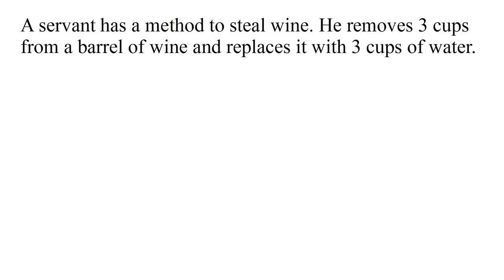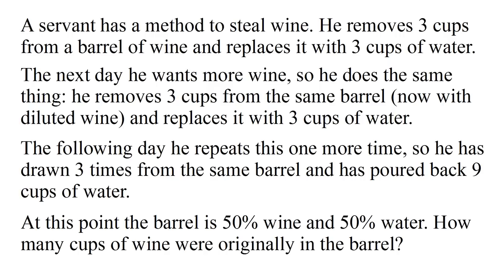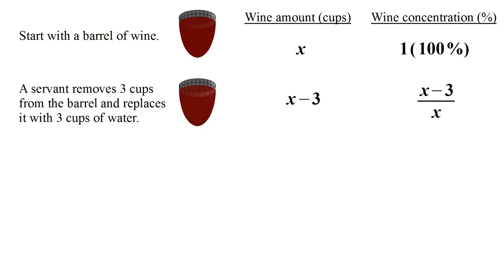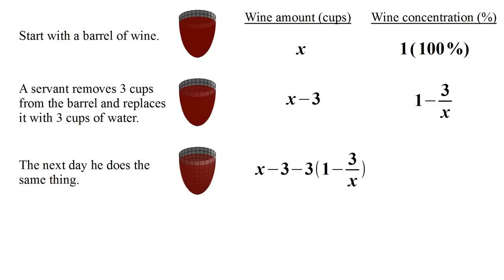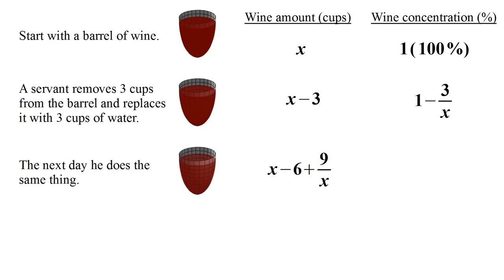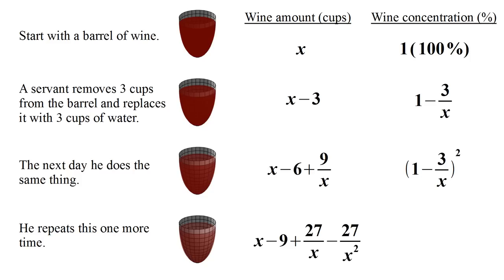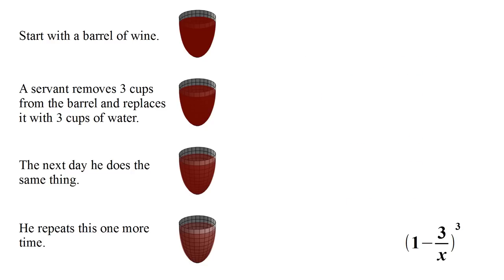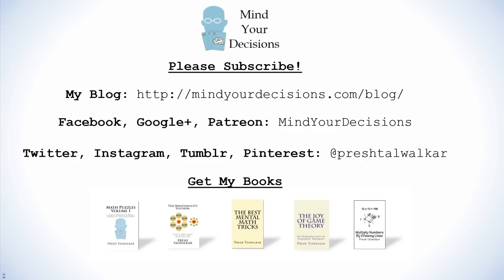Can You Solve The Diluted Wine Puzzle?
A servant has a method to steal wine. He removes 3 cups from a barrel of wine and replaces it with 3 cups of water. The next day he wants more wine, so he does the same thing: he removes 3 cups from the same barrel (now with diluted wine) and replaces it with 3 cups of water. The following day he repeats this one more time, so he has drawn 3 times from the same barrel and has poured back 9 cups of water. At this point the barrel is 50% wine and 50% water. How many cups of wine were originally in the barrel? Watch the video for a solution.

*At 4:04 I misspoke. It should be "x minus 9" rather than the spoken words "9 minus x."

Sources
I read this problem in "Famous Puzzles of Great Mathematicians" by Miodrag S. Petkovic.

The puzzle appears in Niccolo Tartaglia's work "General Trattato di Numeri" (1556).